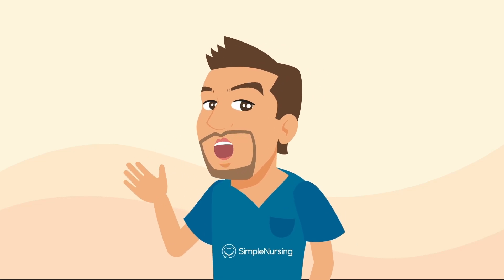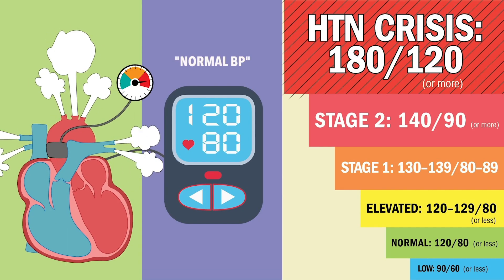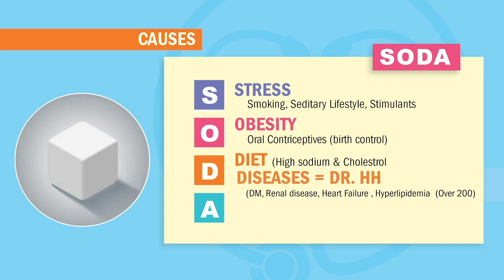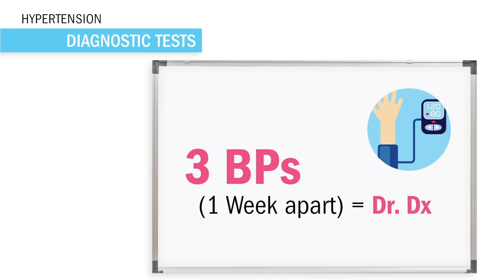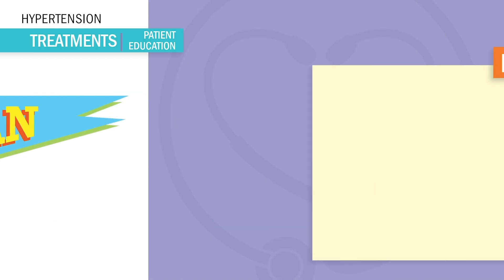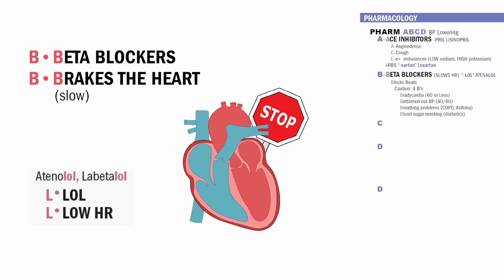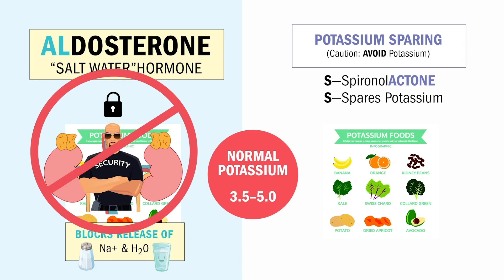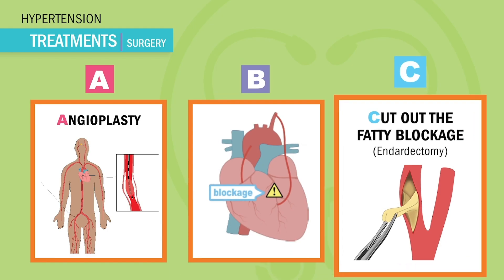Hypertension (HTN) Nursing Interventions & Medications | NCLEX Review for RN & LPN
Hypertension is one of the most common chronic conditions and a major NCLEX topic. Knowing the causes, complications, and evidence-based interventions will help you provide safe patient care and crush exam questions with confidence.

What You’ll Learn:
- What hypertension is and why it’s called the “silent killer”
- High-yield acronyms (ABC, SODA, DRESS, ABCD) for signs, causes, and treatments
- Nursing interventions, emergency priorities, and patient education tips
- The most important medications (ACE inhibitors, ARBs, Beta Blockers, Diuretics, Statins) and their NCLEX implications

TRY SIMPLENURSING FOR FREE. Make nursing knowledge stick with SimpleNursing

With memory tricks and test-taking tips, this lesson breaks down Hypertension (HTN) for Nursing Students and NCLEX review. From signs and symptoms to medications and lifestyle changes, you’ll learn everything you need to know to master this high-yield cardiac topic.

Timestamps:
0:00 - Introduction to Hypertension and Study Resources
0:18 - Case Study: John’s Hypertension Symptoms and Risk Factors
1:00 - What is Hypertension? Normal and Elevated BP Ranges
2:08 - Signs and Symptoms: The Silent Killer (Acronym: ABC)
2:39 - Hypertensive Crisis: Symptoms and Emergency Interventions
3:24 - Causes of Hypertension: Acronym SODA
4:32 - Complications of Hypertension: Acronym ABC (Arteries, Organs, Clots)
5:23 - Imaging and Labs for Hypertension: Key Tests and Indicators
8:02 - Lifestyle Changes: Acronym DRESS for First-Line Treatment
8:55 - Blood Pressure Medications: Acronym ABCD (ACE, ARBs, Beta Blockers, Diuretics)
12:22 - Cholesterol and Clot Prevention: Statins and Antiplatelets
13:45 - Heart Surgeries: Angioplasty, Bypass, and Endarterectomy
14:21 - Closing and Study Resources